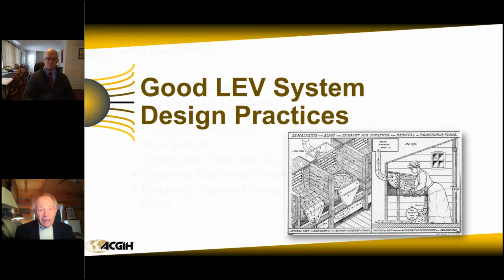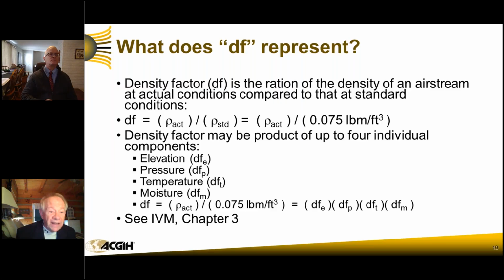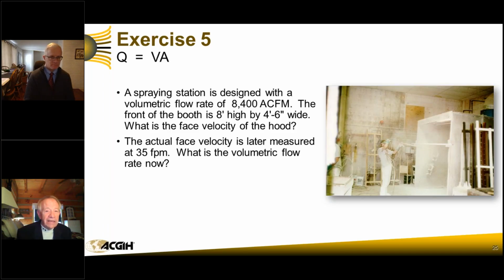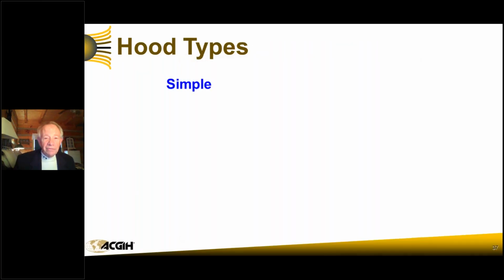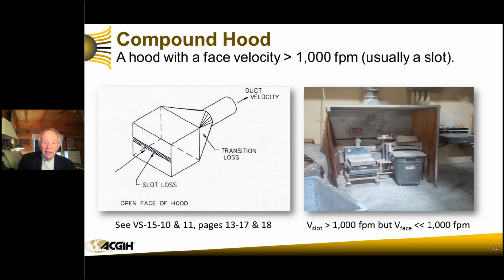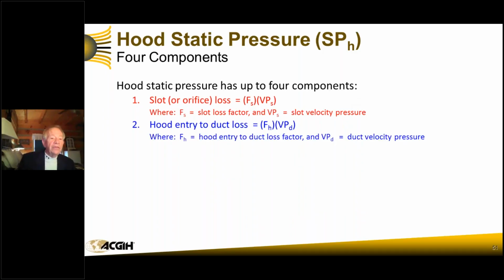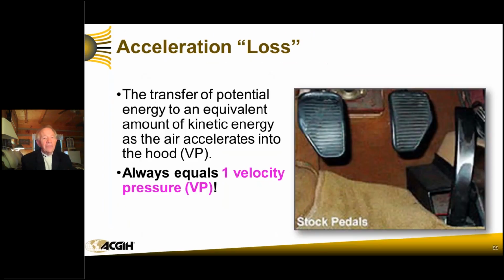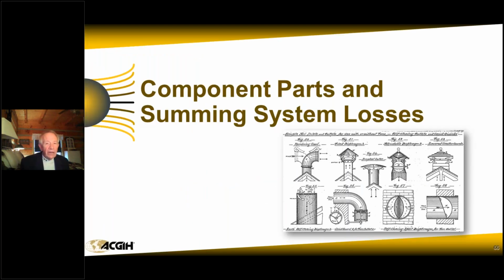BIV Module 3 1 Good LEV Systems